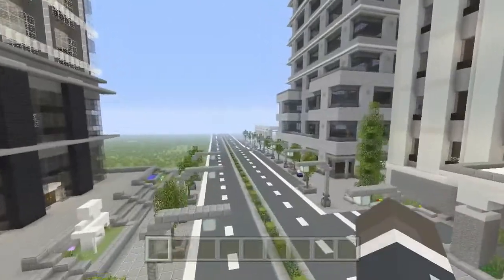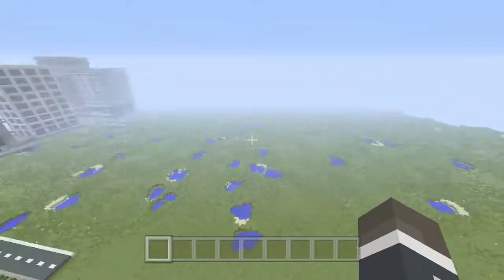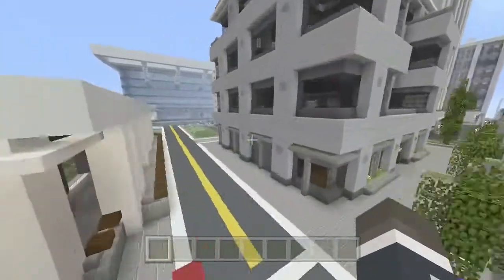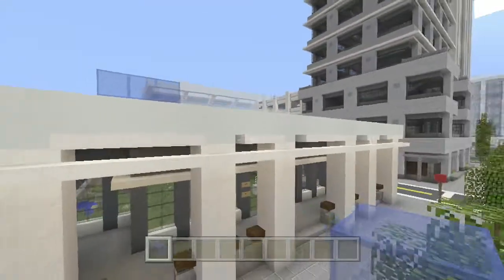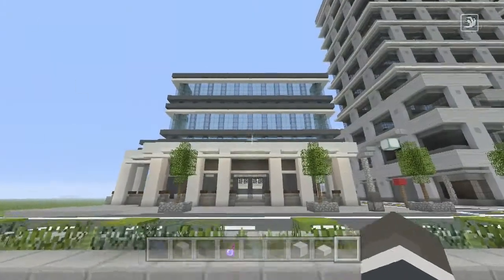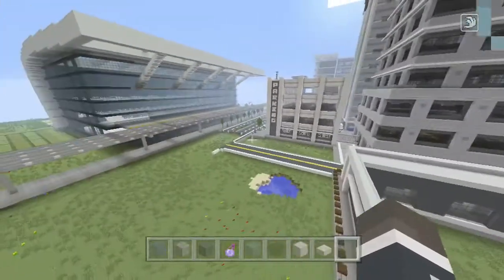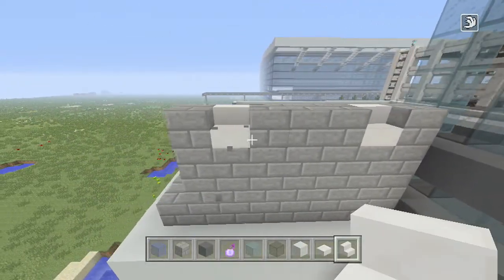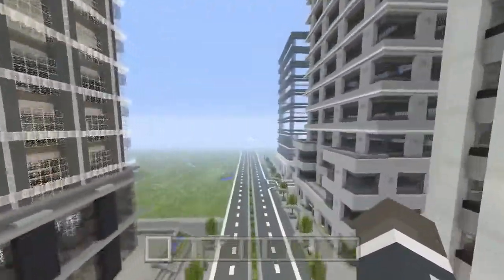Minecraft - Goattville Building - E25 (Skyscraper 1.1)